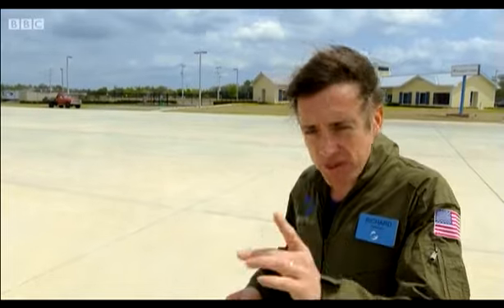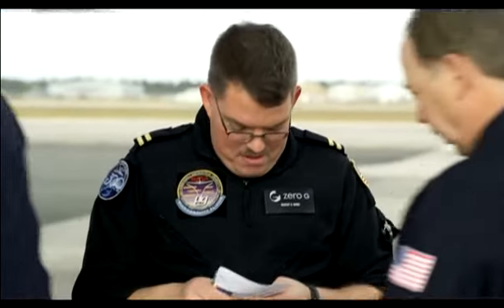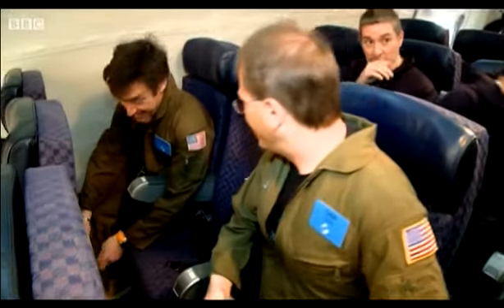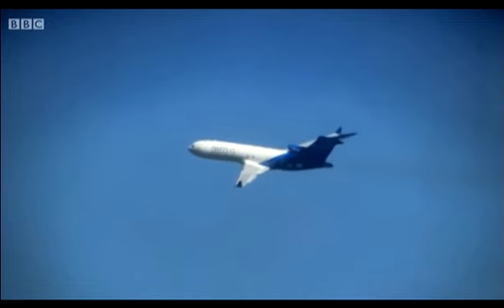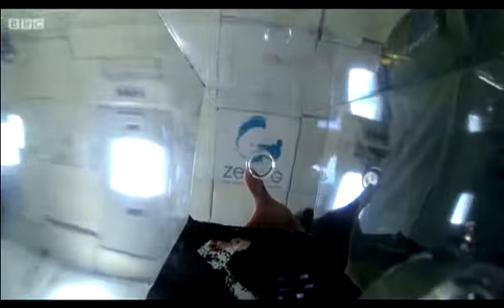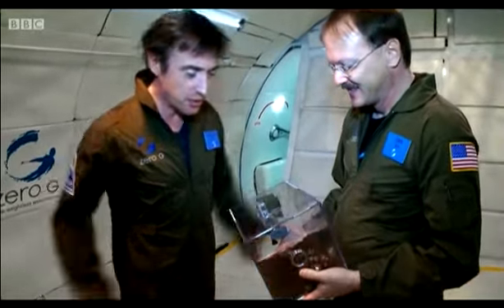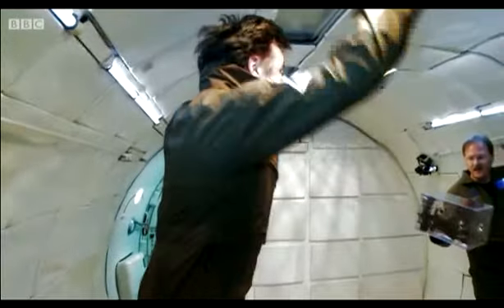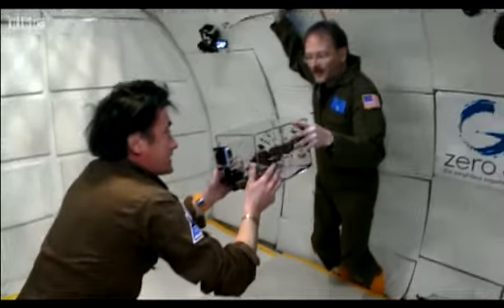Richard Hammond meets Dan Durda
BBC TV presenter Richard Hammond (best known from Top Gear) is nursemaided by IAAA space artist and scientist Dr Dan Durda in the programme 'Richard Hammond Builds a Planet'. They demonstrate in zero-g, using coffee (!), how the dust grains clumped together in the primordial cloud from which the Solar System was formed, and especially the Earth and Moon.(© BBC 2013)